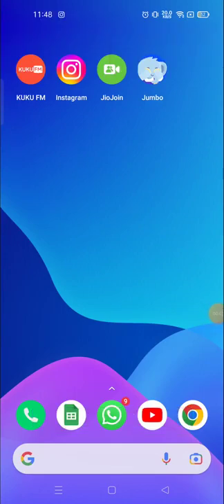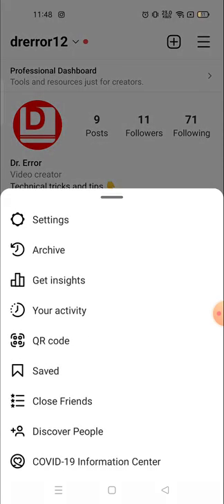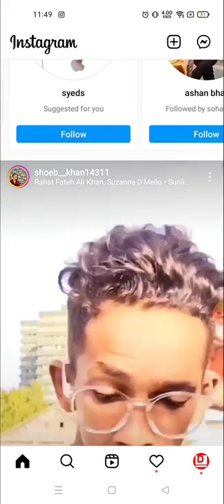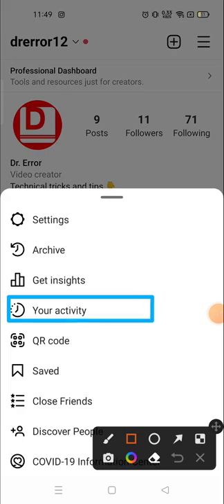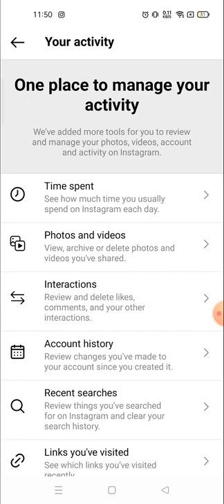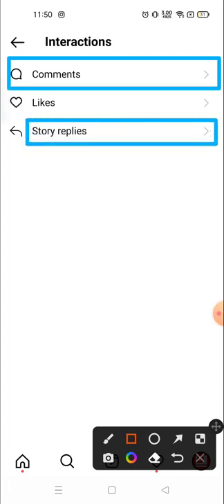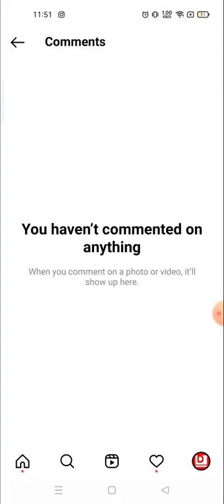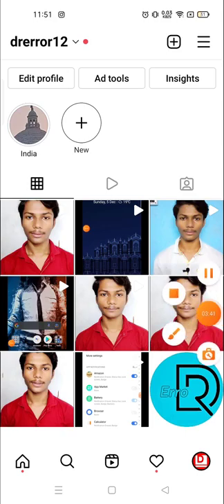Cómo ver las publicaciones que te han gustado en Instagram 2022